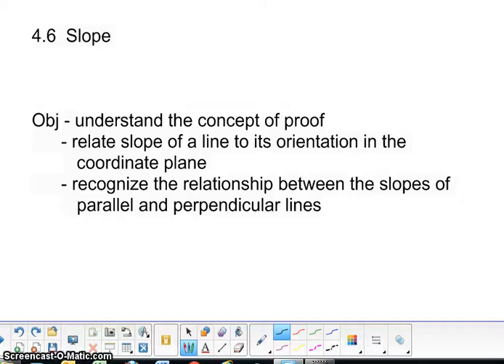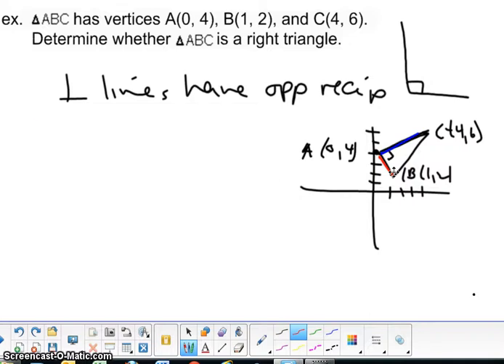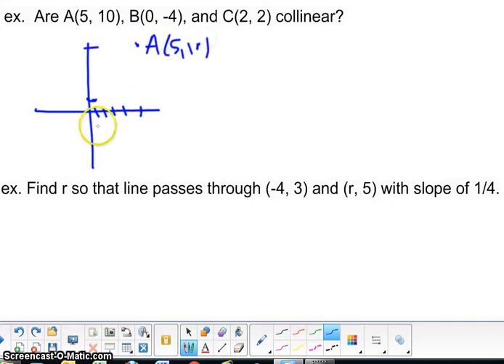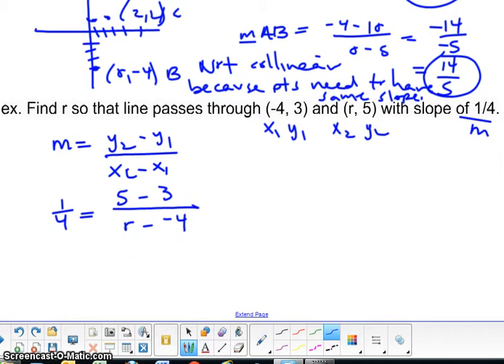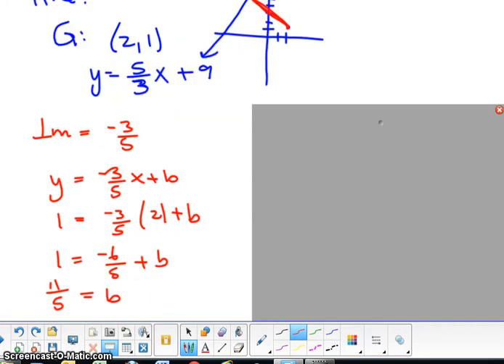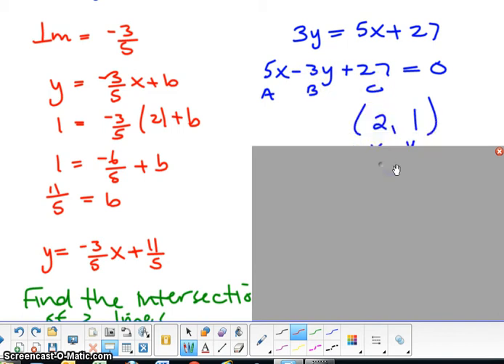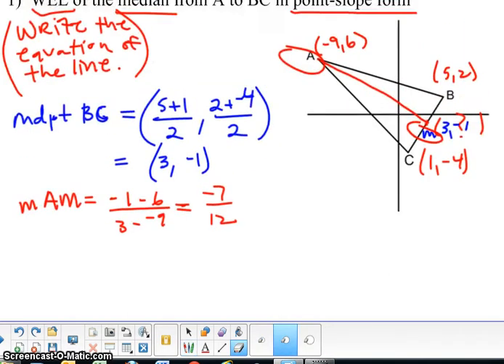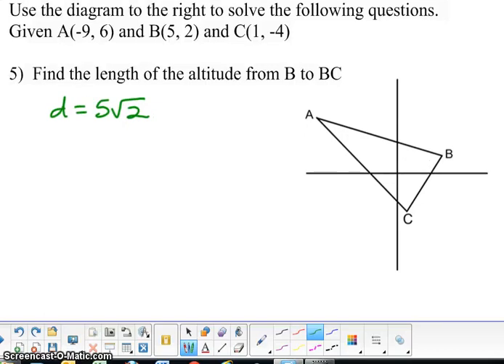4.6 Writing Equations of lines and Finding Lengths of Altitudes, Medians, and perp bisectors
4.6 Writing Equations of lines and Finding Lengths of Altitudes, Medians, and perp bisectors